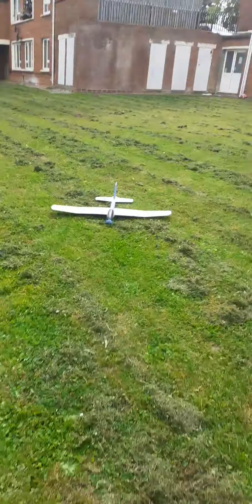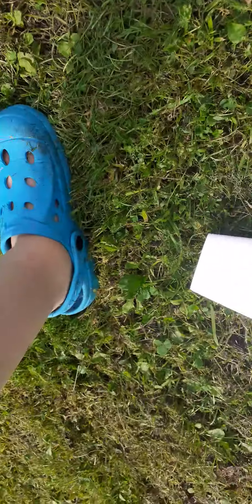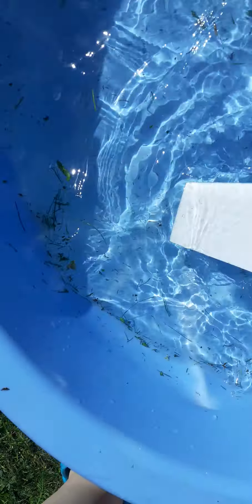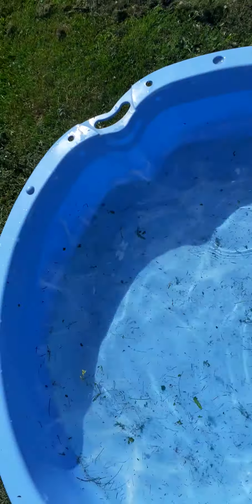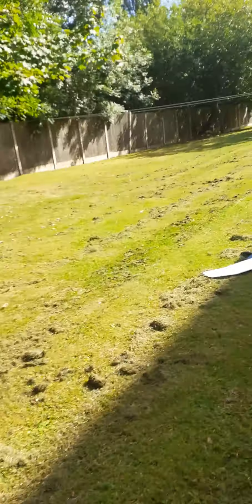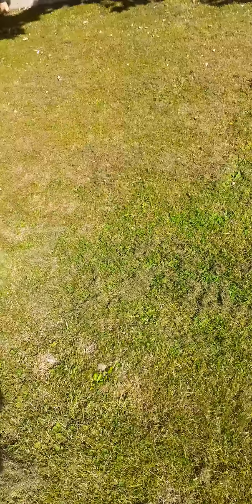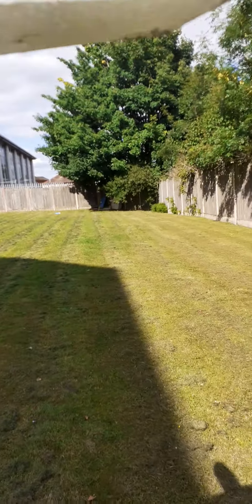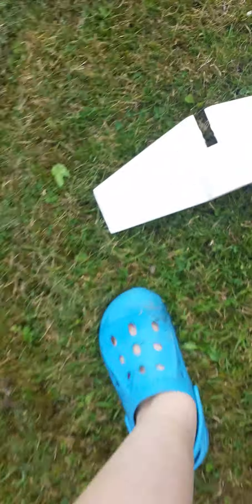Plane MythBusters part 1